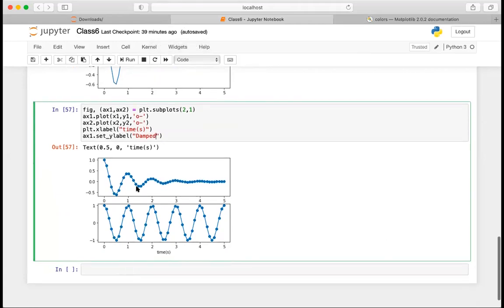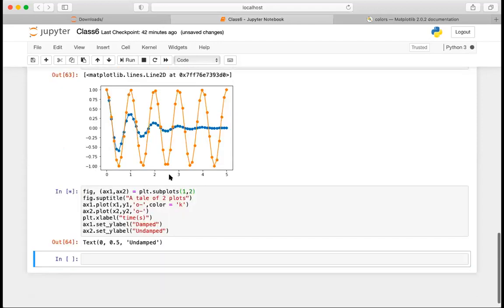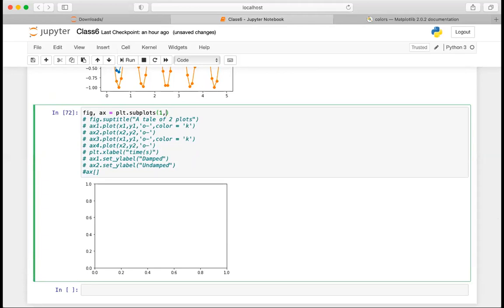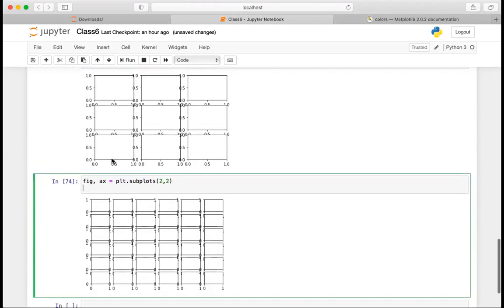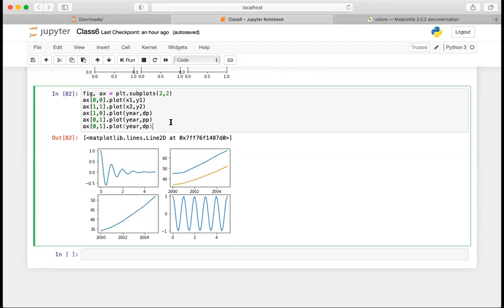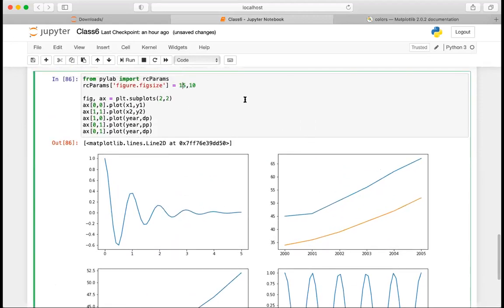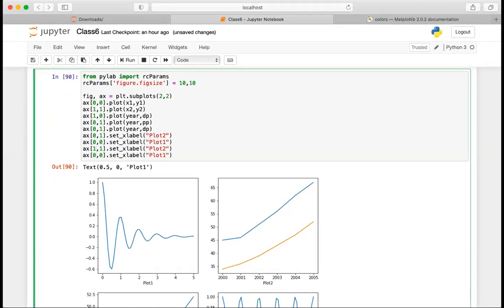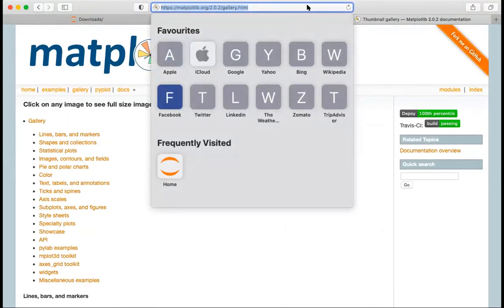Python_class6b_MATPLOTLIB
This is the set of python courses that I am going to take starting from Elementary to advanced level. In case you are interested to join the live classes drop your email in the comment box.